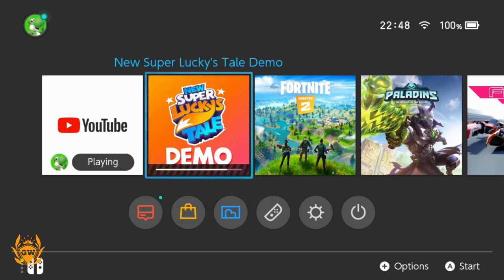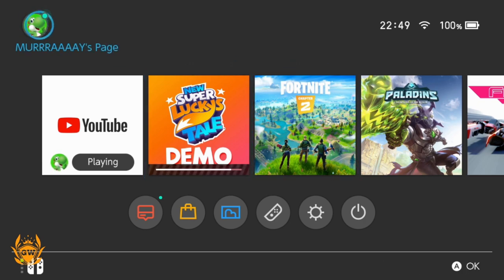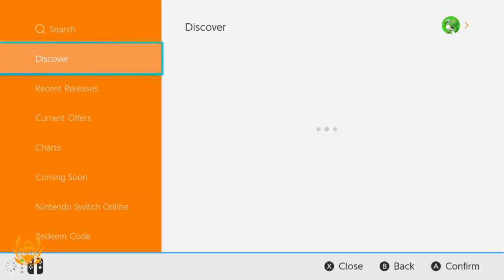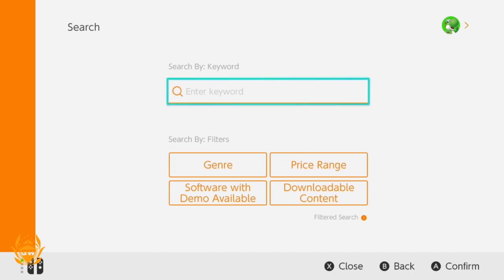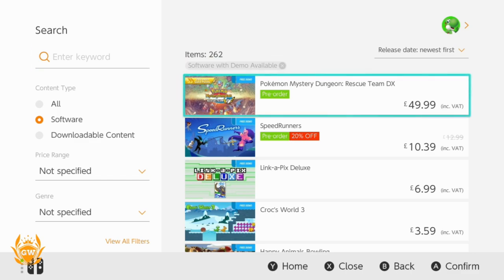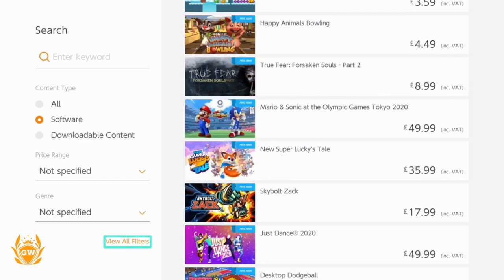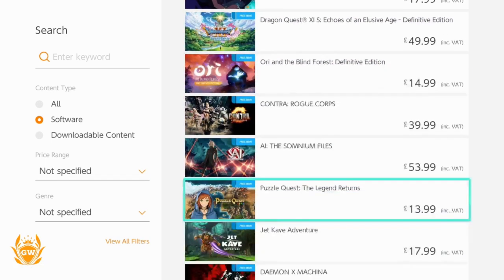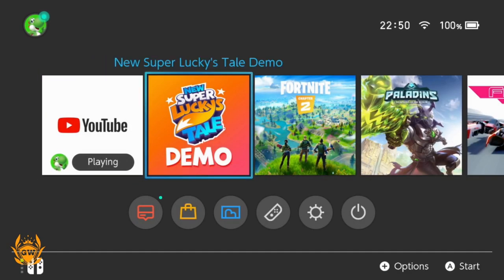How to see ALL FREE DEMOS on Nintendo Switch eShop! Over 200 free to play demos on Nintendo Switch!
SO MANY AMAZING FREE DEMOS TO PLAY! LET ME SHOW YOU HOW!

►SUPPORT THE CHANNEL USING MY ARGOS AFFILIATE LINK TO BUY THIS PS4 BACK BUTTON ATTACHMENT HERE (if you use my link I earn a portion of the sales at no additional cost to you)

Thanks!

MURRRAAAAY